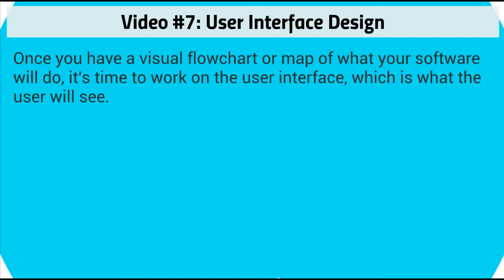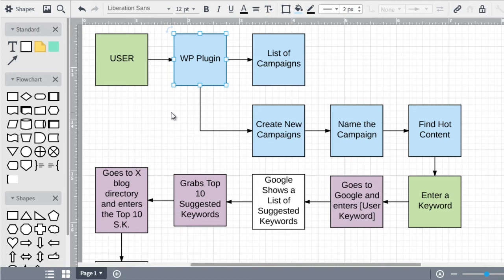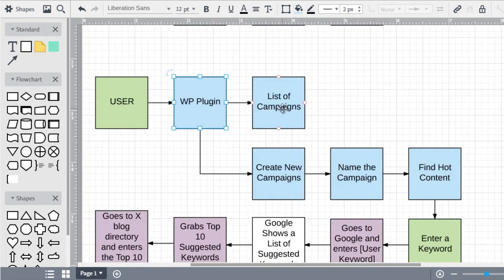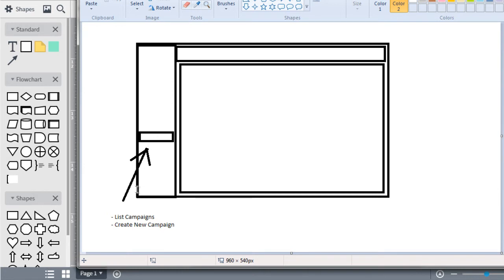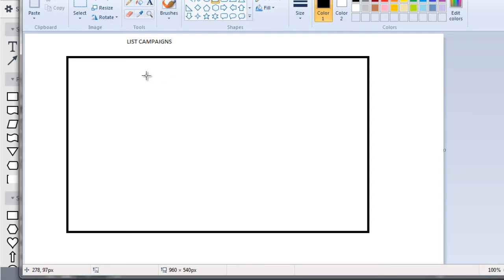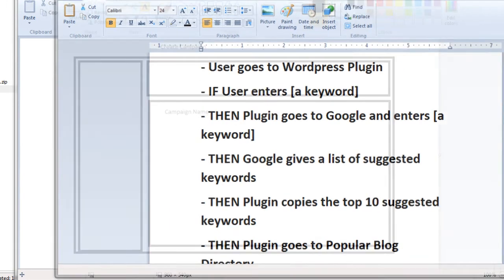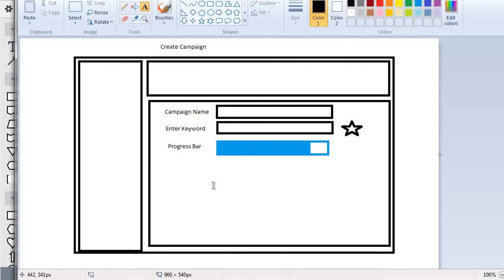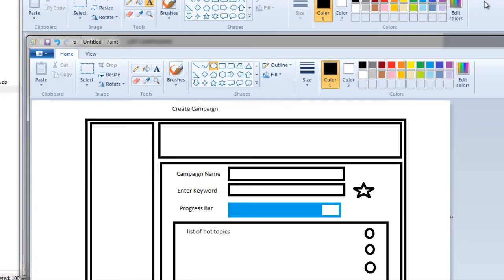EWP User Interface